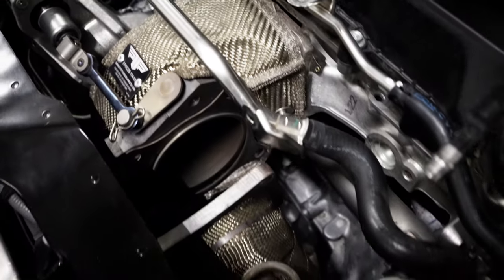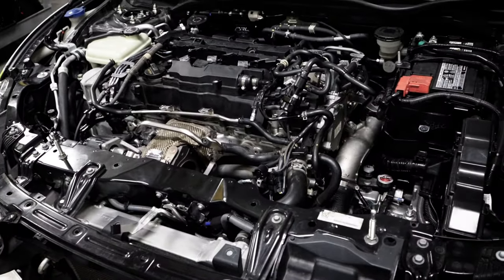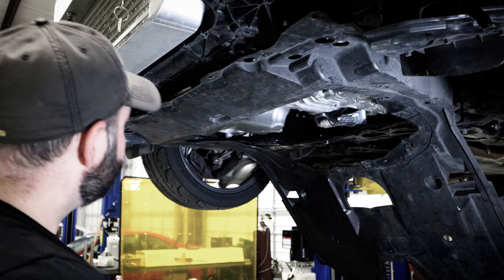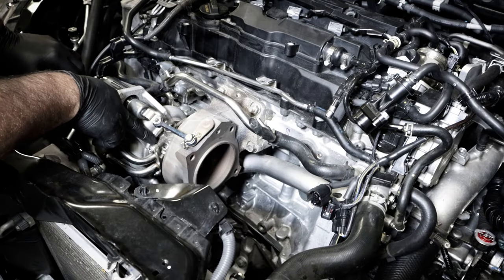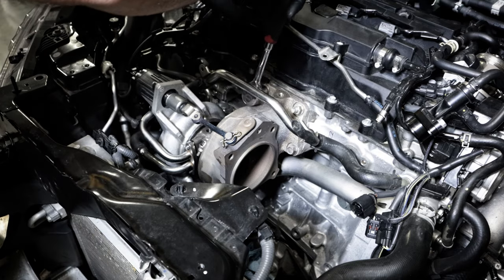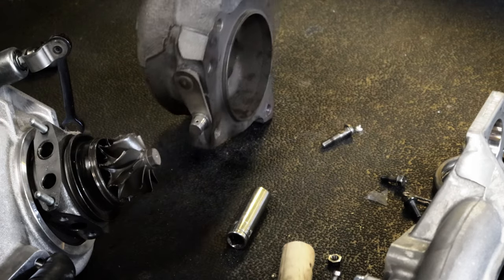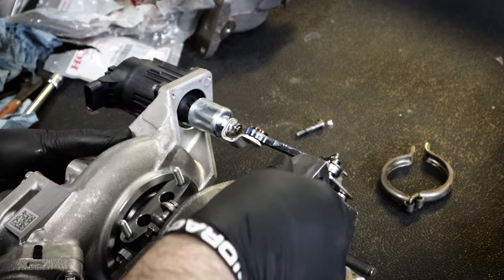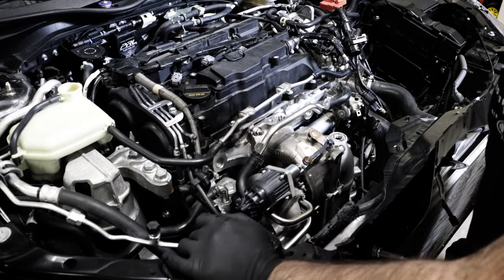2017 Honda Civic Type-R Pure550 Turbo Upgrade Install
I made this video a couple of months ago and finally put it together for YouTube. Long story short, our FK8's turbo blew up on the track last year and I figured I'd film it all for anyone looking to replace or upgrade their turbo. We were a bit concerned that the damaged turbo damaged the engine but after doing a compression and leak test, and having the oil analyzed there are no signs of damage or premature wear. So...

I installed a PureTurbo Pure550 turbo to replace the damaged unit. This setup made 455whp/388trq at 29psi on the dyno with about a 30% E85 mix. On pump 93 it made 422whp. The car is super fast and runs great. Now, hopefully, we can get it back on track and it will stay together!

Parts that I replaced:

Turbocharger Assembly - x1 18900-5BF-A01 (then sent to PureTurbos for the Pure550 upgrade)
Turbo oil feed filter x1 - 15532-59B-003
Turbo oil feed sealing washer x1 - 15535-RPY-G00
Turbo oil return hose x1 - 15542-RPY-G01
Turbo oil return line gasket x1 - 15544-RWC-A01
Turbo inlet gasket x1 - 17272-RPY-G01
Turbo coolant pipe gasket x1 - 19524-RPY-G01
Turbo gasket A x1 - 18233-RPY-G01
Turbo self-locking nuts x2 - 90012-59B-004

Also changed: OEM spark plugs - OIL - OIL FILTER - HONDA COOLANT

Thanks to PureTurbos!

Facebook.com/hybridracing
Instagram.com/hybridracing & @hybriddavid